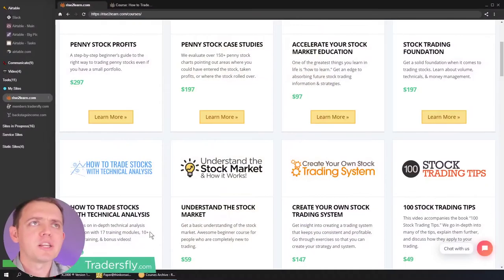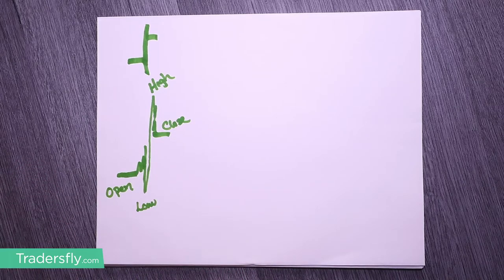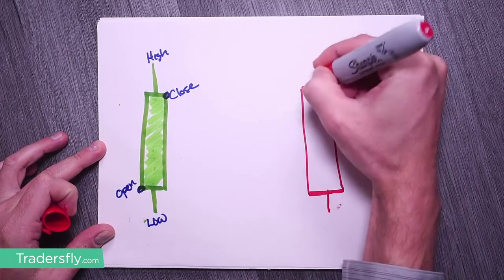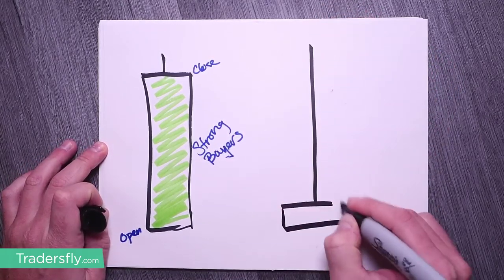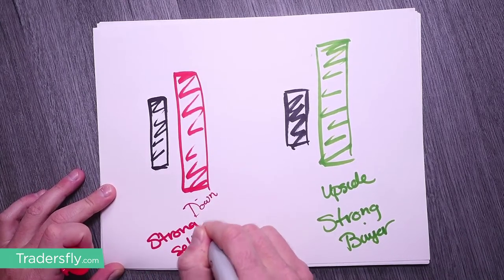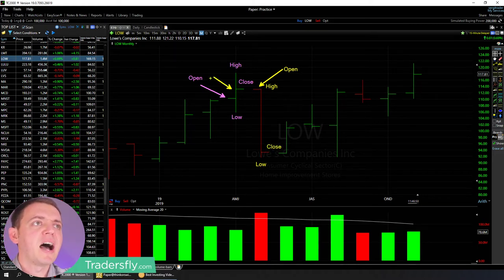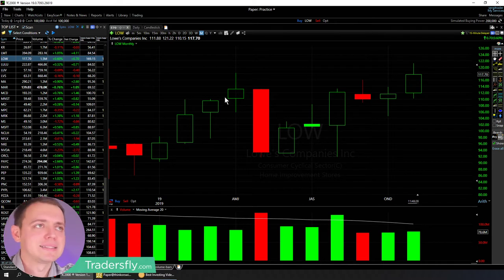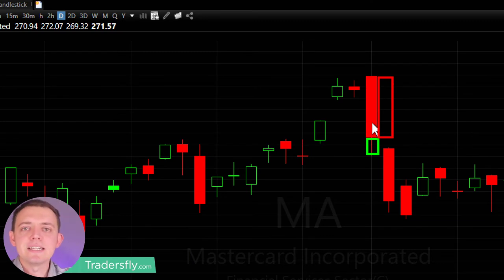Beginners Tutorial: How to Read and Understand Candlesticks Patterns & Charts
Here's a training for those who want to learn more about candlesticks.

I'll simplify for you all the strategies and ways on how to understand candlesticks patterns and charts.